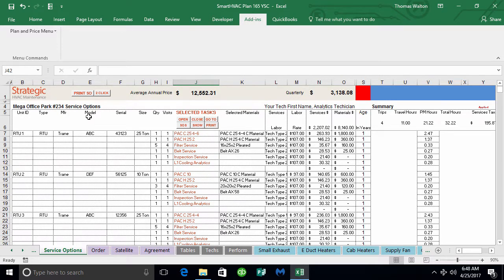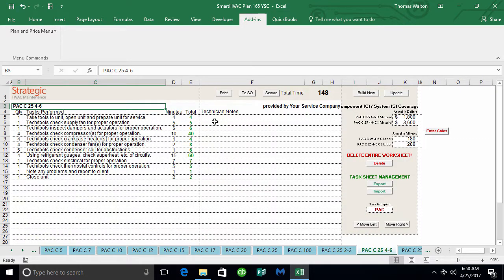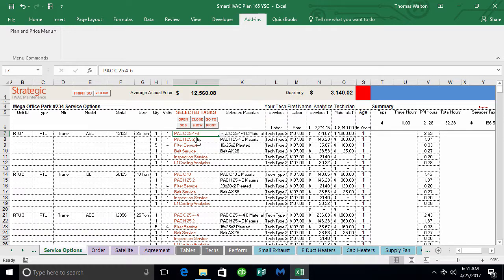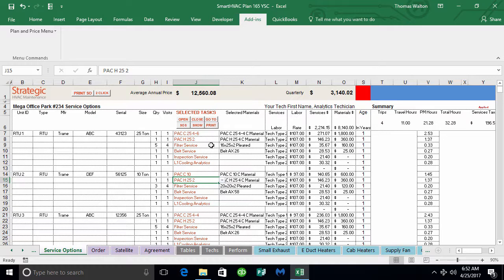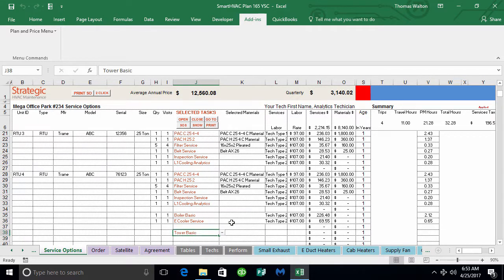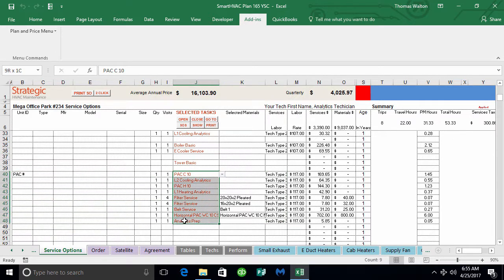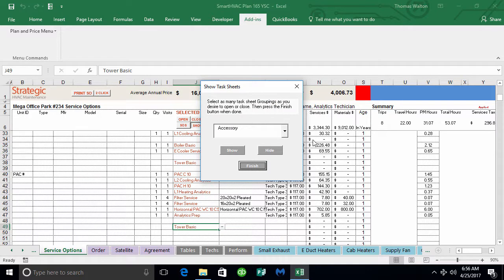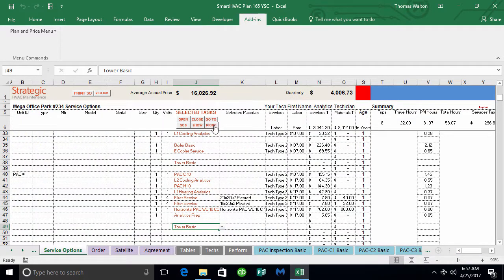Task Manager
Menus on the Service Options worksheet that allow you to control the many Task Sheets used for planning and estimating.